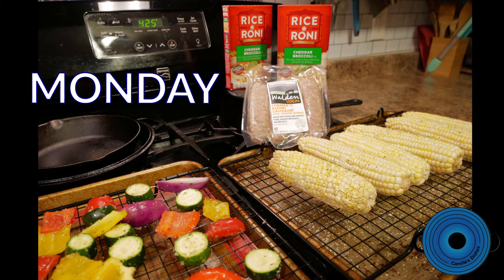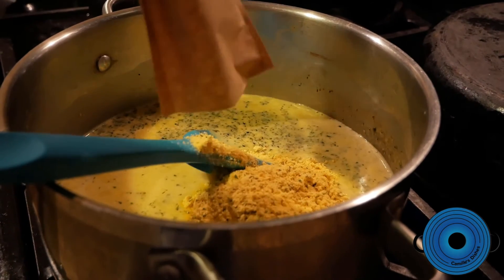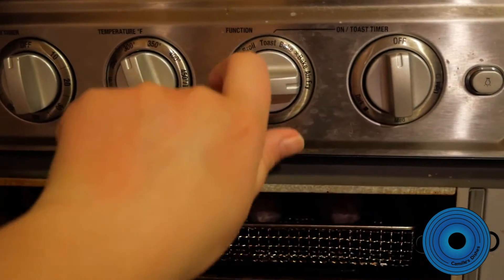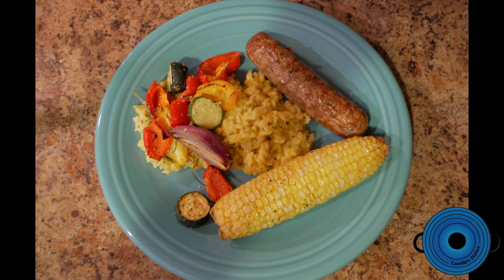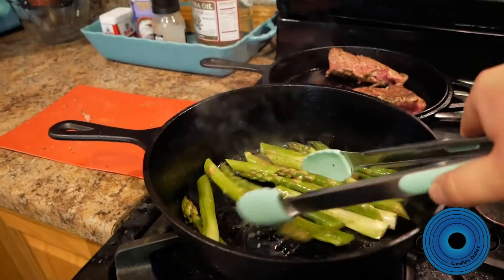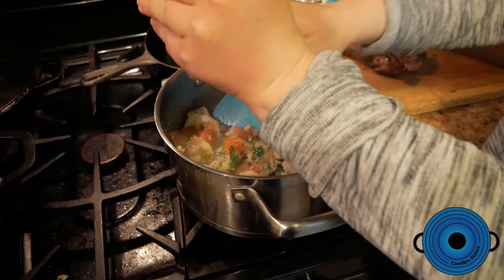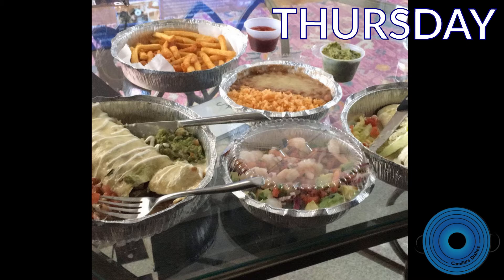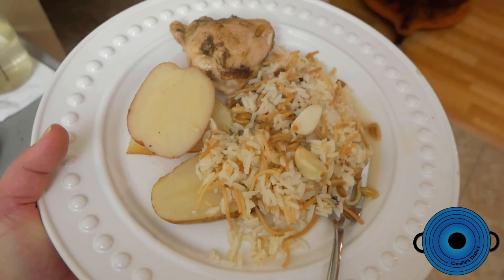What's For Dinner! | What We Really Eat During the Week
We are a couple in our 30s + this is a pretty typical week of meals for us!

What was your favorite dish?